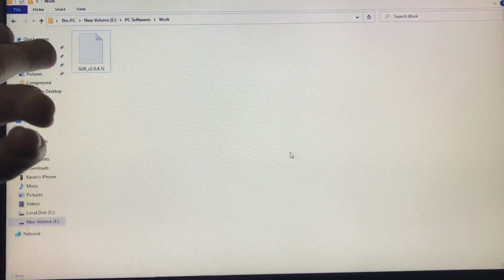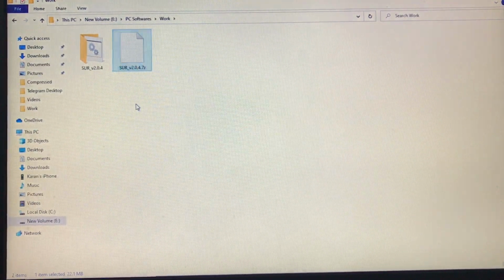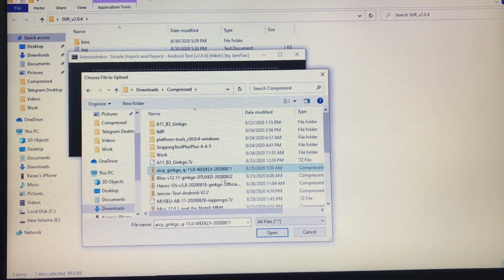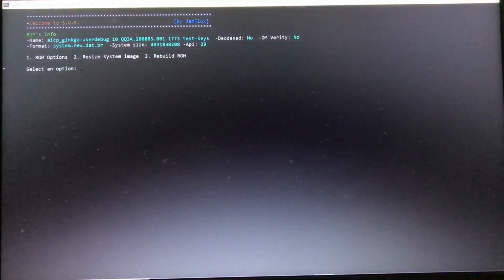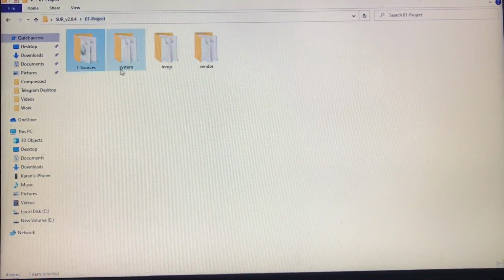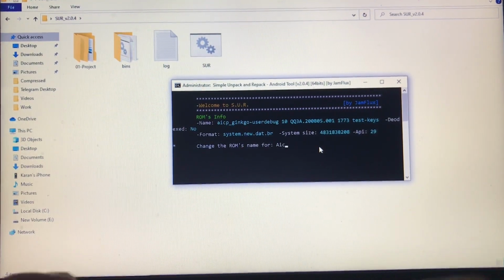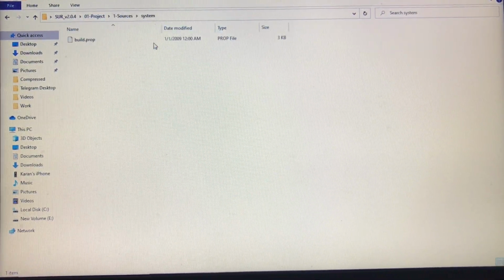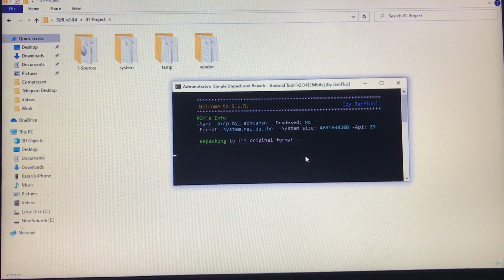How to Mod a Custom ROM ? | Working 2020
In this Video, I am gonna show you "How to Mod a Custom ROM ? | Working 2020" Make Sure to watch this video till the end to understand everything.